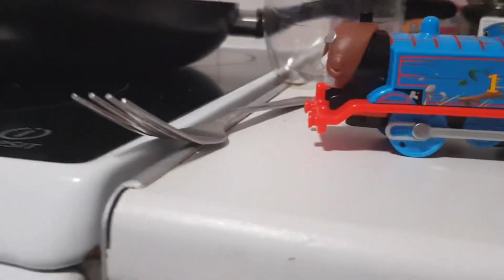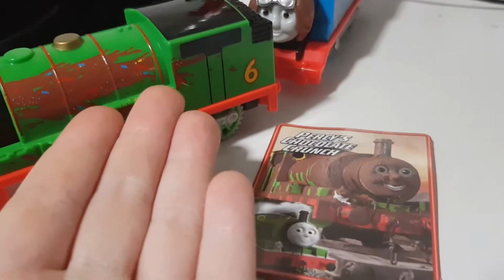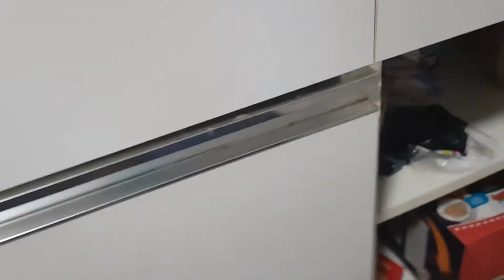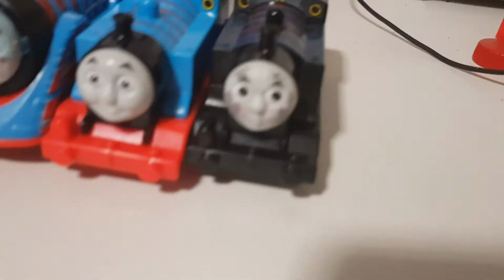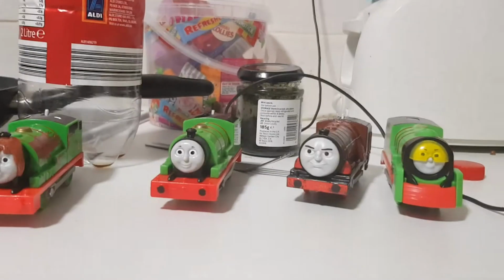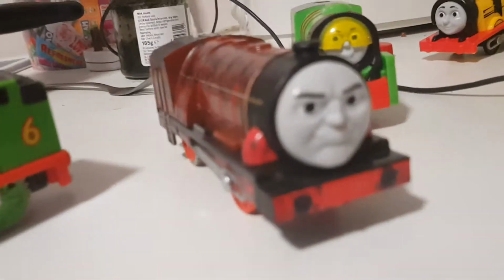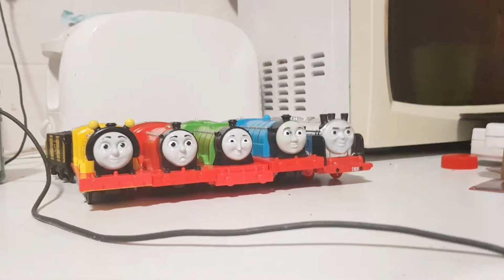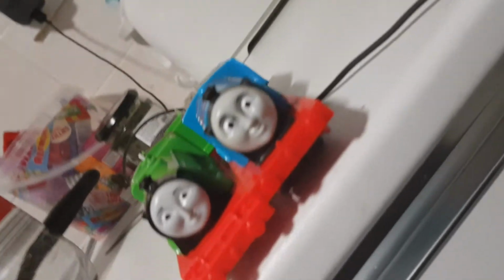Thomas and the jet engine Percy's chocolate crunch busy as a bee James and some of their relatives